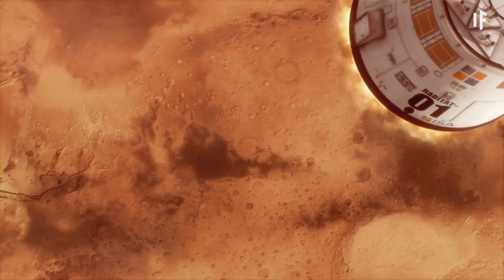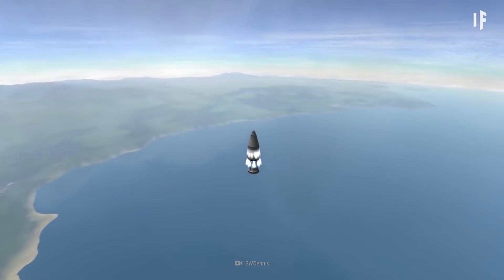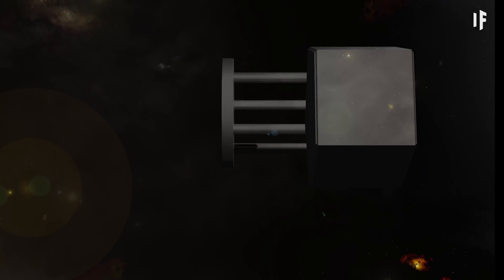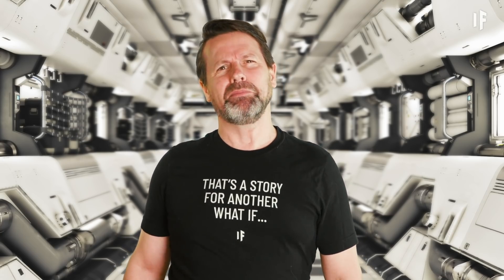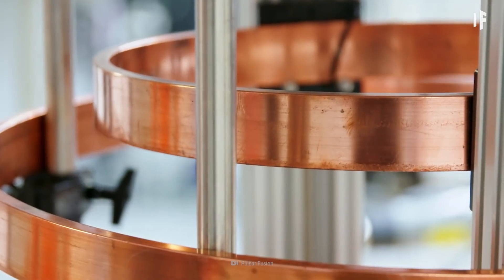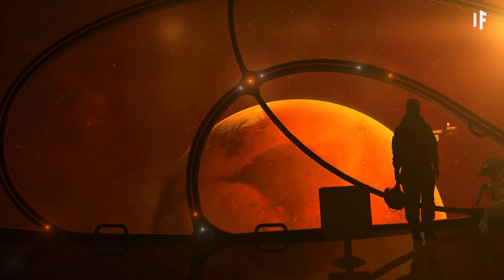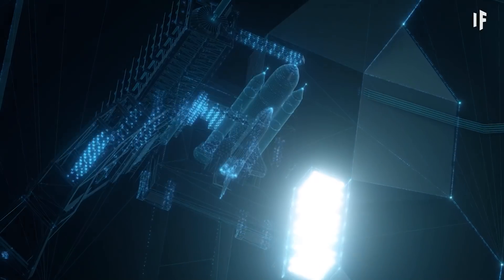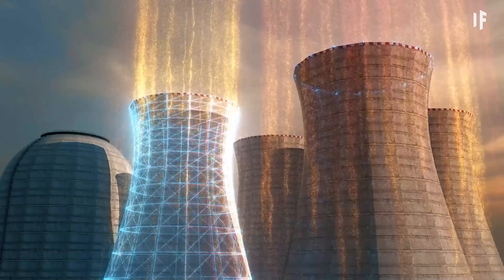What If We Had Nuclear-Powered Rockets?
By the year 2035, NASA plans to send humans to Mars. But it would be about a nine-month trip with our current rocket technology. However,  in the not-so-distant future, we could be replacing chemical engines with nuclear thermal propulsion. That would take you to Mars in just three months. What are the risks of using nuclear propulsion? How would it work? Have we used nuclear energy in space before?

Thank you to our supporters:
Batman
Kristopher Kirby
omar Rodríguez
Mohamed Al Hammadi